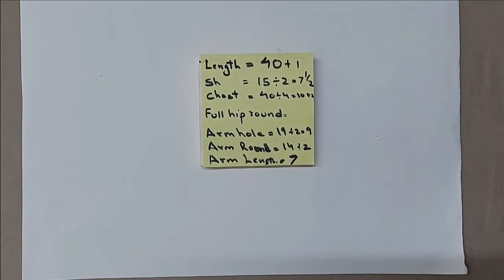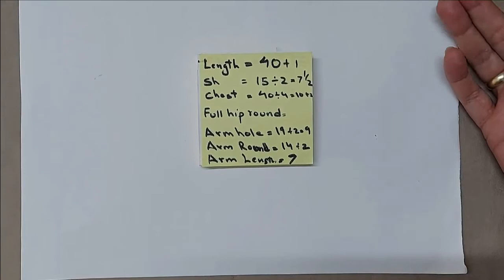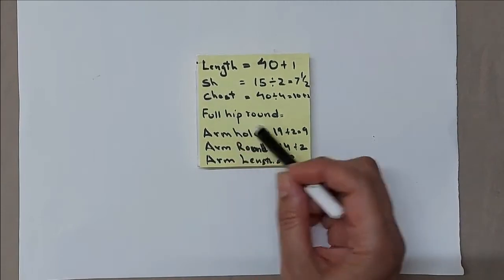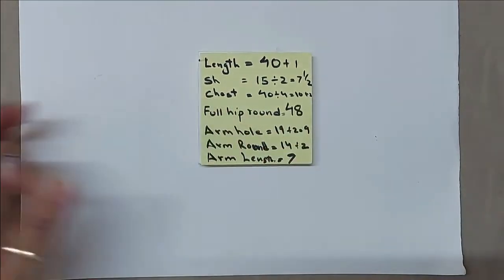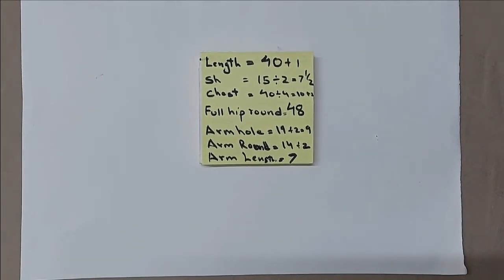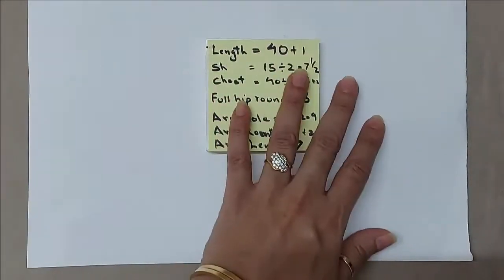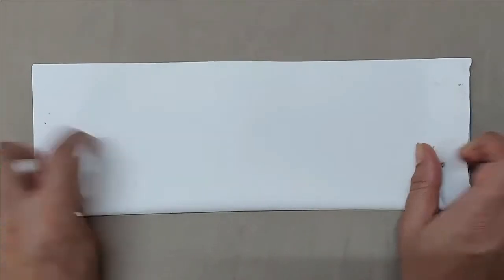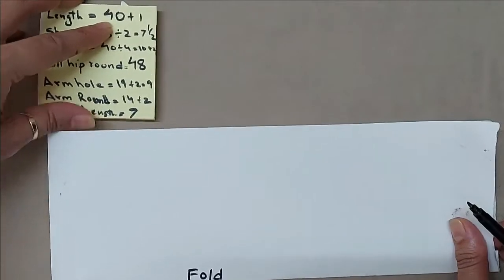Basic Kurti Pattern